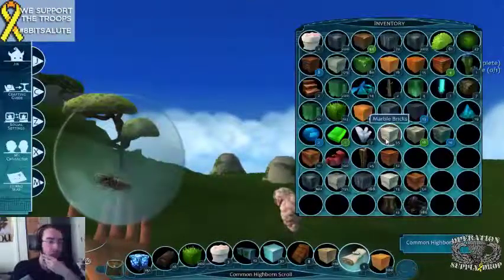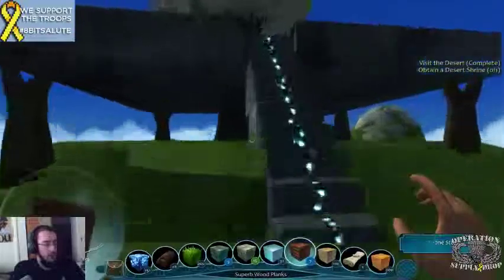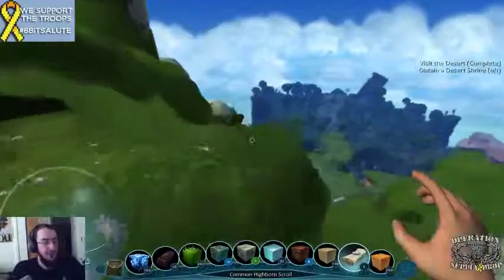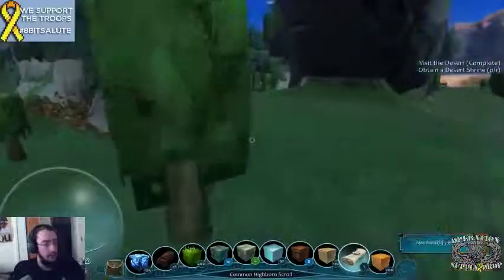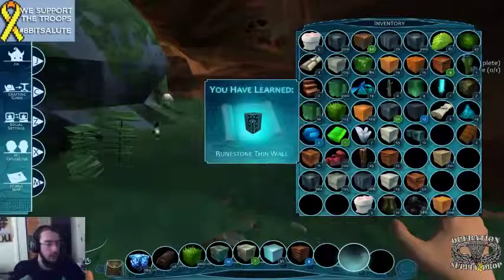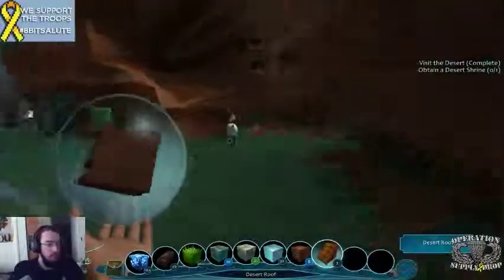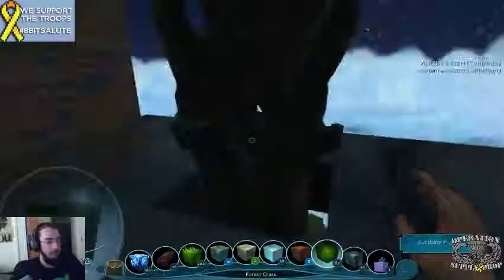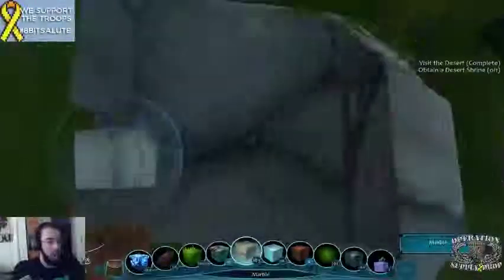Shadow plays Windborne: Operation Supply Drop Charity Livestream Ep. 12 Part 5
Join me in my adventures in Windborne!
This is the fifth part of my 2h slot for Operation Supply Drop in Team Hidden Path Entertainment.

IMPORTANT: This game is in an early alpha/preview stage and by no means complete! I would like to highlight that all the things you see can change, get extended, can bug out, glitch and eventually even crash on us. This has nothing to do with the quality of the development but the early stage the game is in! Please take this into consideration when you watch this video!